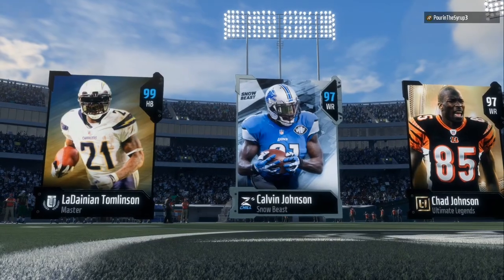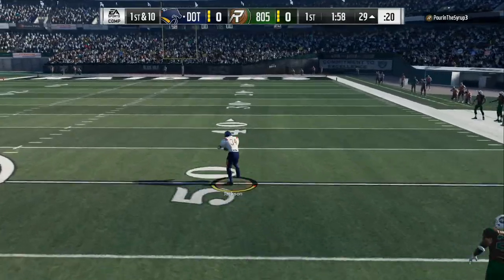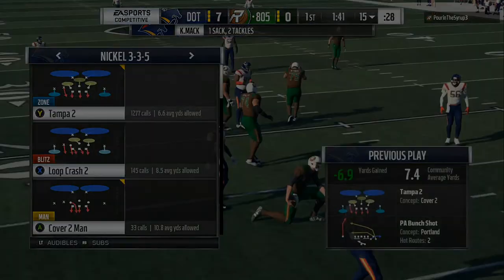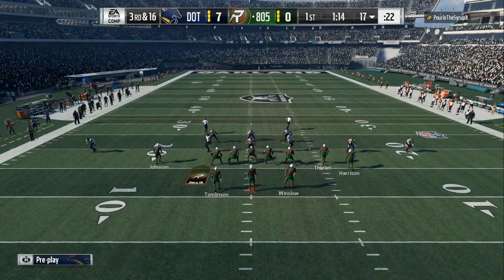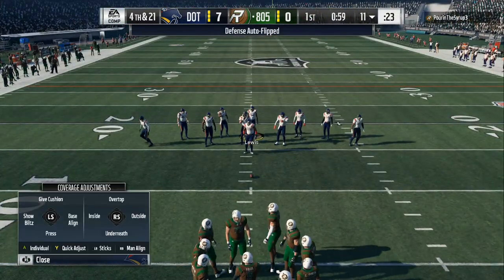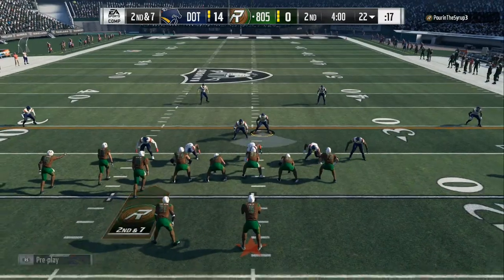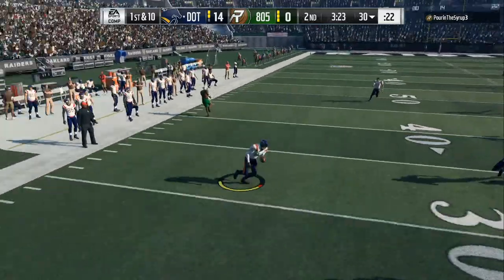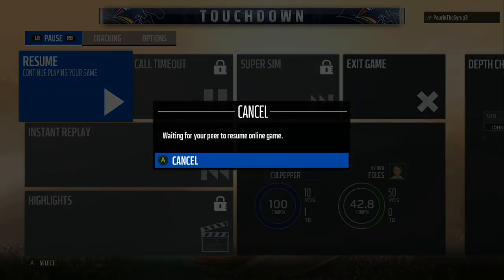TOP 2 DEFENSES TO WIN GAMES IN MADDEN 18:: MADDEN 18 34 ODD AND 335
GET ONE ON ONE HELP AND EXCLUSIVE TIPS AND VIDEOS
BEST TIPS IN MADDEN 18
BEST TIPS FOR MADDEN 18 ONLINE FRANCHISE
BEST TIPS FOR MADDEN 18 ONLINE RANKED

BEST TIPS FOR MADDEN 18 DRAFT CHAMPS
BEST DEFENSE IN MADDEN 18
BEST OFFENSE IN MADDEN 18
BEST SCHEME IN MADDEN 18

 FOLLOW THIS LINK BELOW AND LEAVE EMAIL ALSO!

MADDEN 18 SEO SEARCH
MADDEN 18 YOUTUBE RANK
HOW TO GET MORE VIEWS
HOW TO GET MORE SUBS
MADDEN 18 TOP MADDEN VIDEOS
MADDEN 18 TOP MADDEN DEFENSE
MADDEN 18 TOP MADDEN OFFENSE
STOP THE PITCH IN MADDEN 18
STOP THE STRETCH IN MADDEN 18
STOP OUT ROUTES IN MADDEN 18
HOW TO SHADE IN MADDEN 18
MADDEN 19 WISHLIST
MADDEN 19 IMPROVEMENTS
MADDEN 18 XBOX ONE X